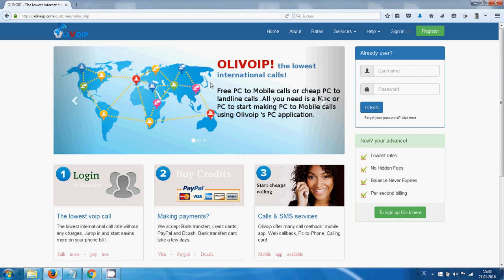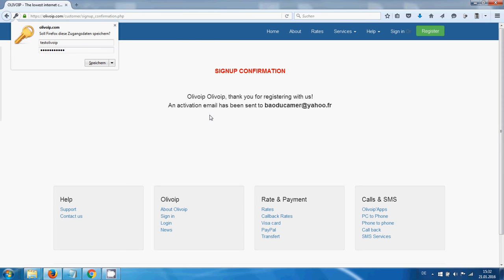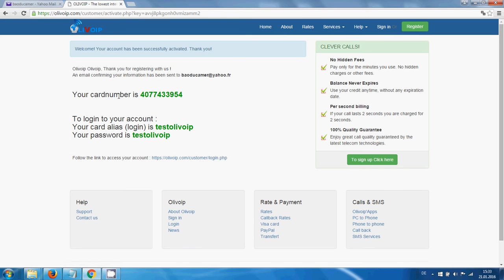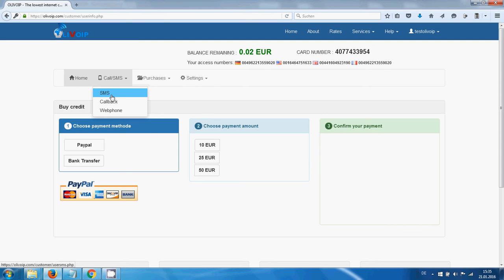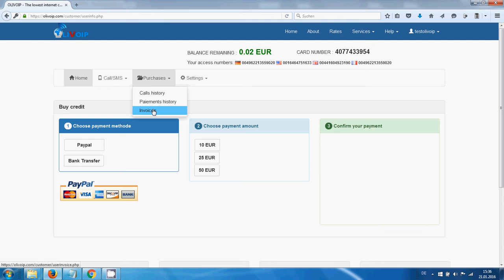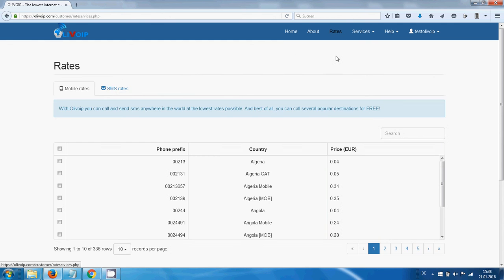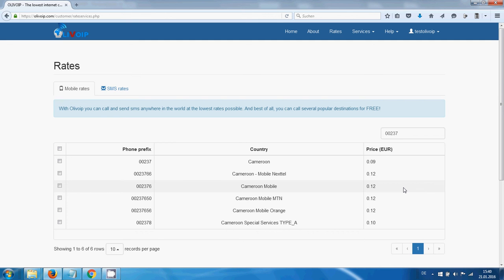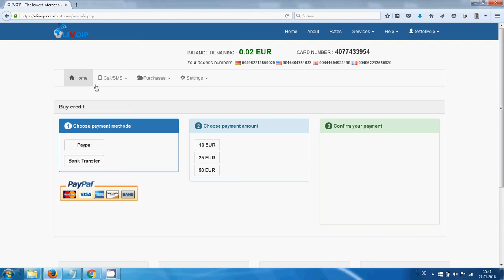Olivoip Introduction Website